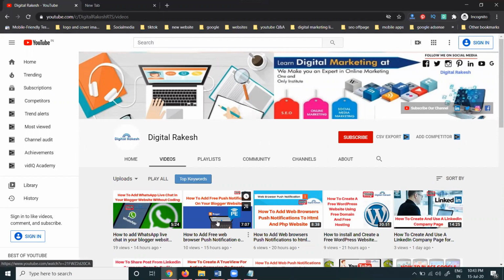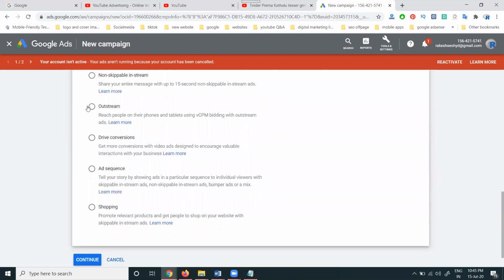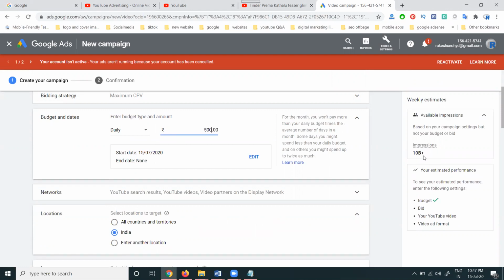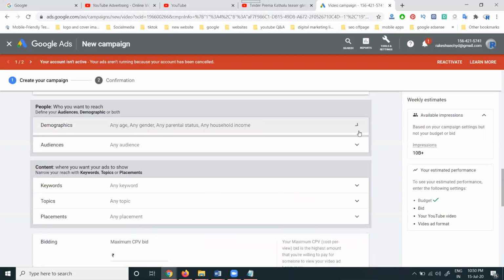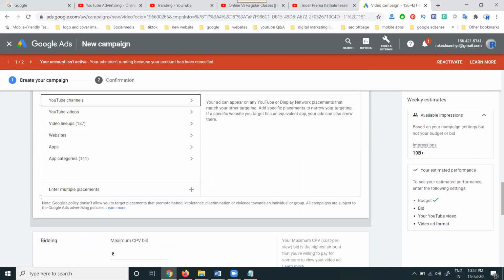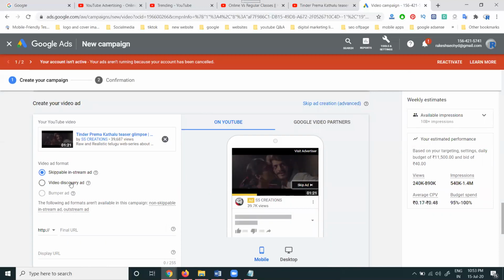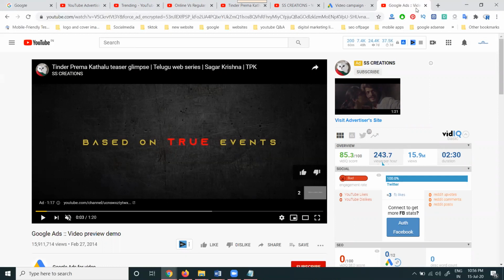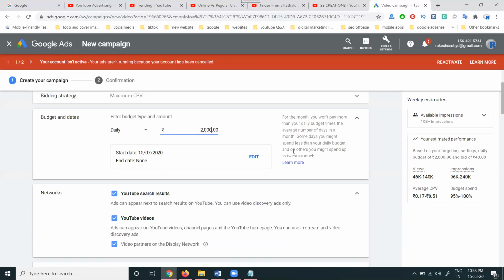How to promote movie trailer and teaser video on YouTube Ads